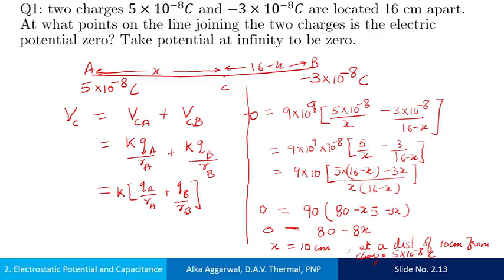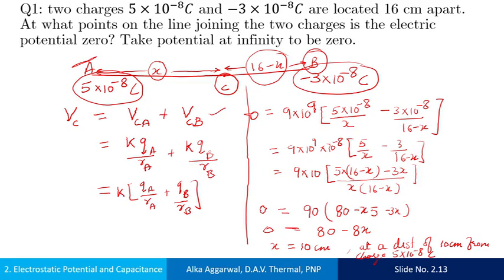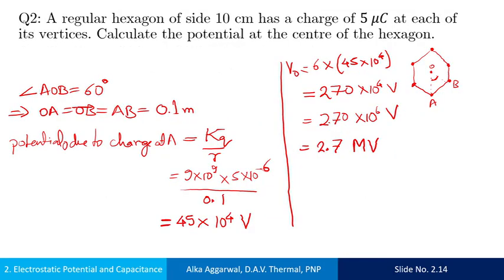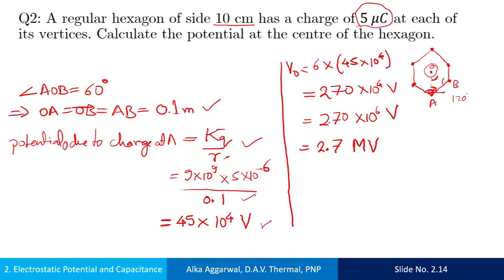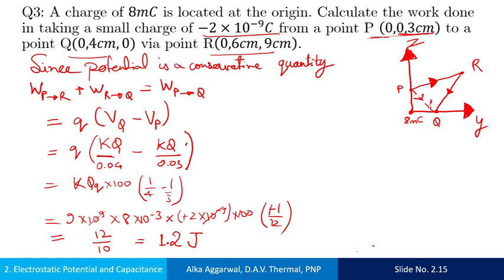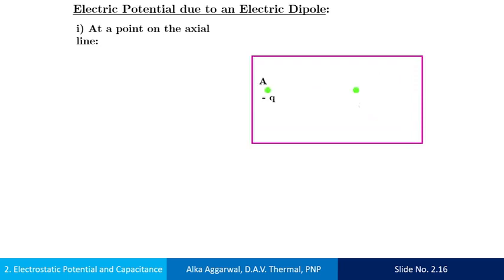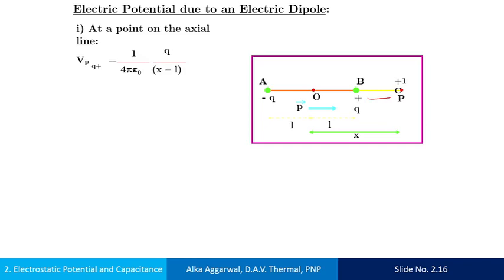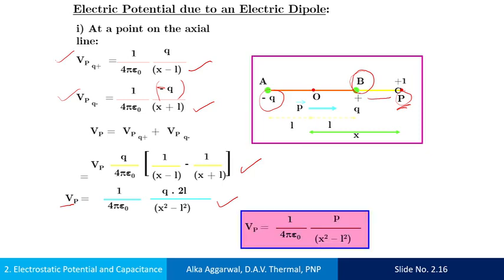Class 12 Physics -Ch.2 Part 4